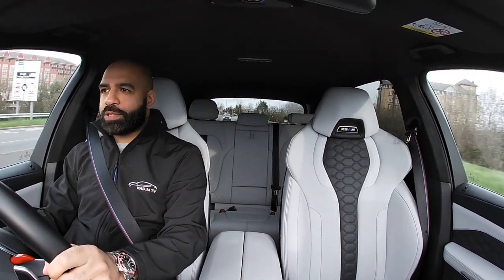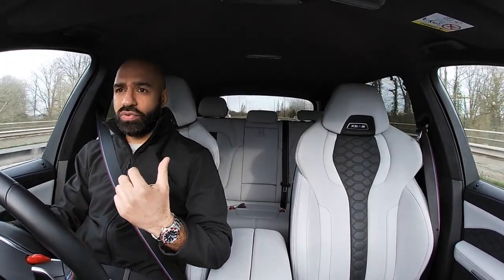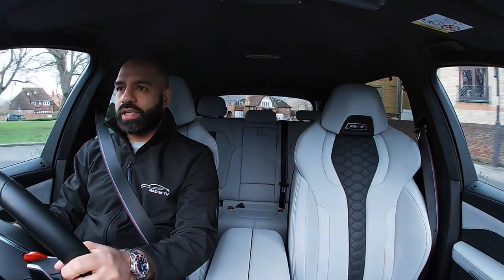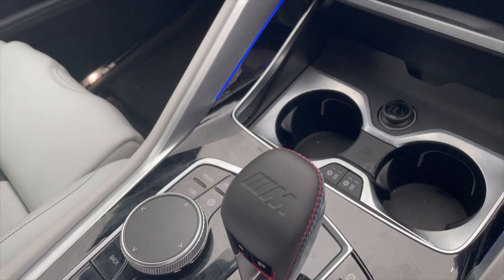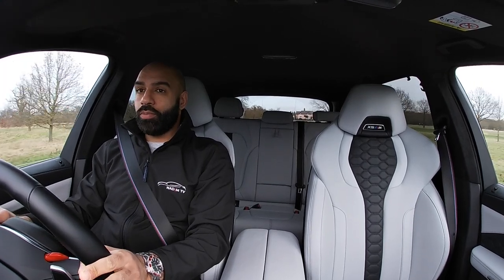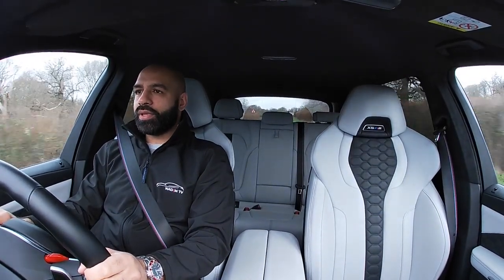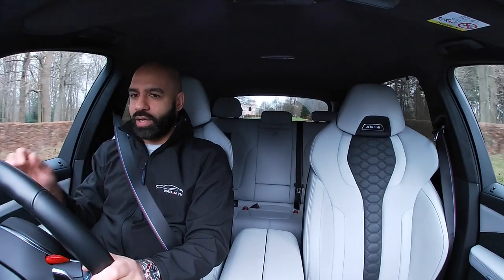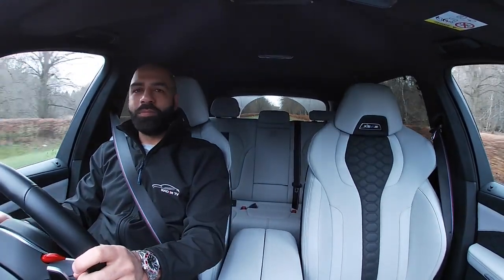I get a BMW X5M Competition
Thanks to Partridge BMW, I got my hands on a BMW X5 M Competition and this is what I think about it. I also discuss what is coming up in 2022.